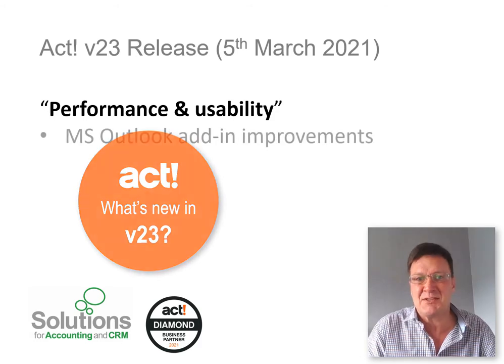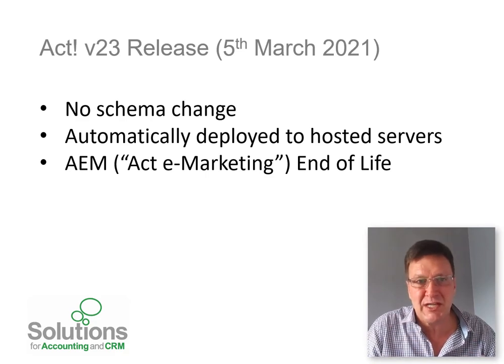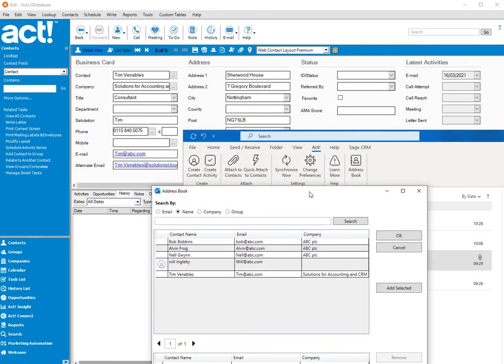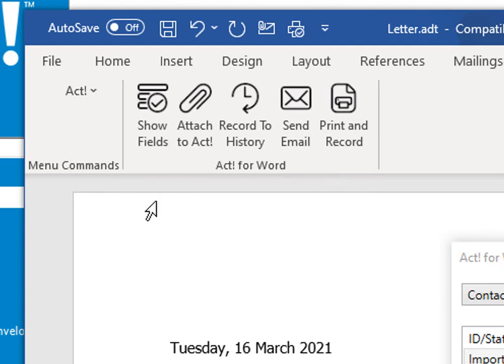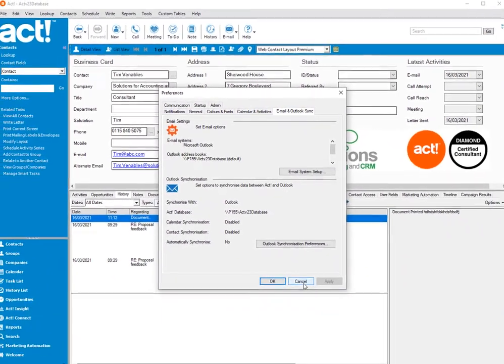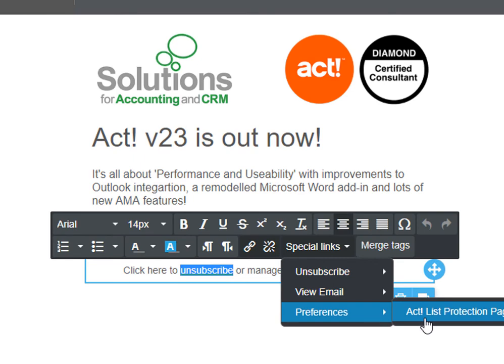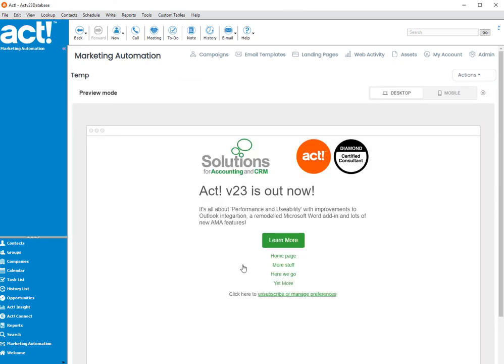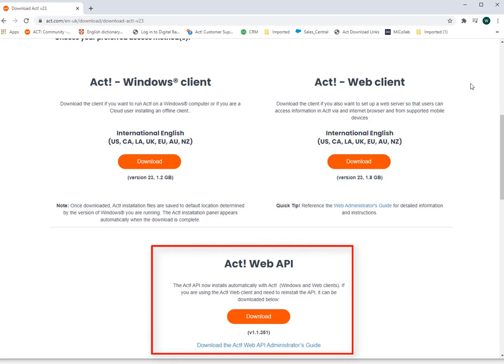Act CRM V23 Deep Dive - Exploring New Features and Explaining Changes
A deep dive into the new release of Act! CRM v23, explaining the new Outlook and Word integration components, and the enhancements to Act! Marketing Automation. This is not a sales pitch, it's a consultant's candid view of the features and characteristics of the new version, designed to help you understand how Act! v23 will impact on your staff and your business.